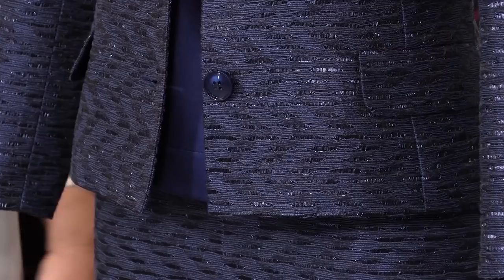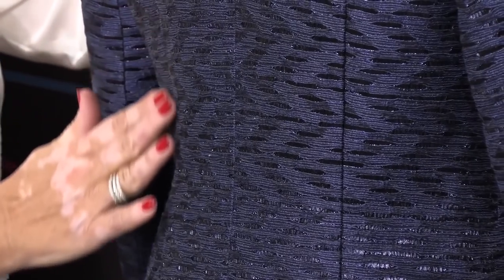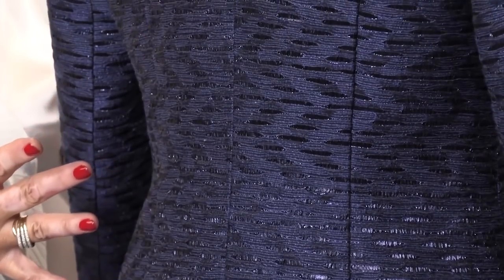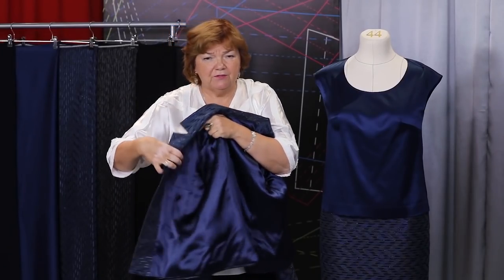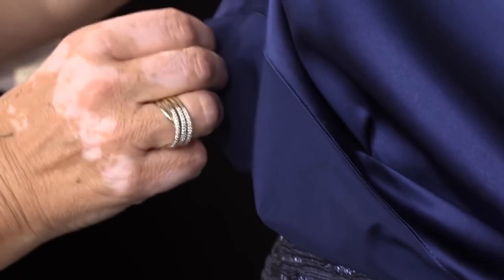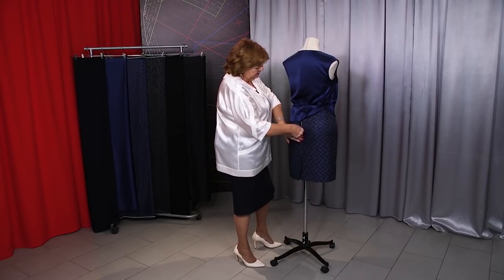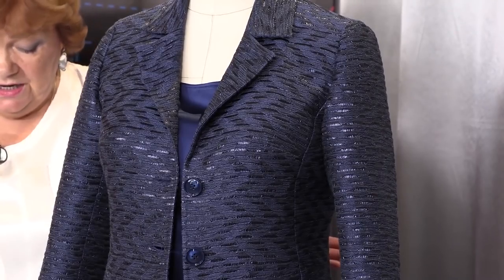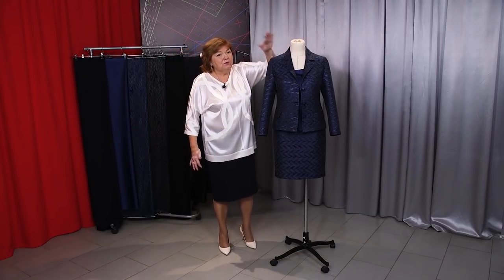DIY: Review of a three-piece suit: a skirt, a jacket and a top. Skirt suit of Ruffo Coli fabrics.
Today I’m going to show you a review of the finished garment.
This is actually a three-piece suit: a classic line skirt, a classic lined jacket and a silk top.
I put this skirt suit on the white dummy for you too see everything clearly even though it’s of different size.
I’ve already showed you how to make classic jackets. Watch the videos if you haven’t done it yet.
Even though this is a business style skirt suit, you can put it on when going to different occasions.
It can be decorated with the brooches or some other interesting beautiful details, a brighter top, for example.
The top was made of the basis of the basic pattern made using the 10-measurement cutting system.
You can make such tops on the basis of the regular basic patterns. You can also make them on the basis of my videos on how to sew garments with the dropped shoulders.
I don’t like it when the details in the lining and the main fabric don’t match. Lining should be absolutely even to the main fabric.
The bottom of the top is overcast. The overcast is pretty wide.
These are the high-quality garments, so they look exquisite.
I’m working really hard to help you. I show you a lot of interesting designs and techniques.